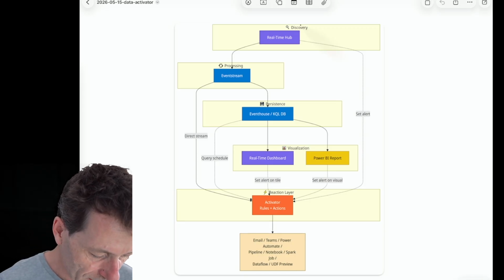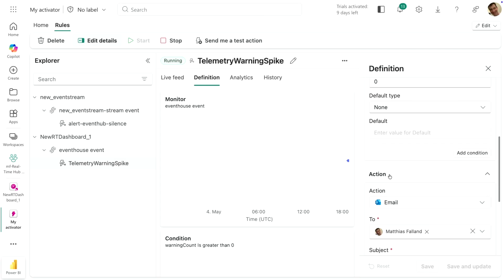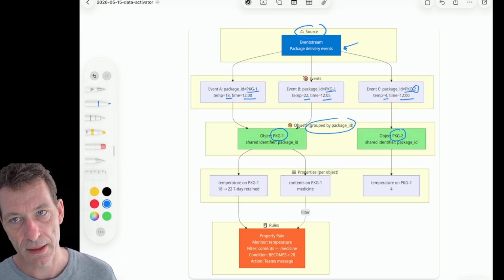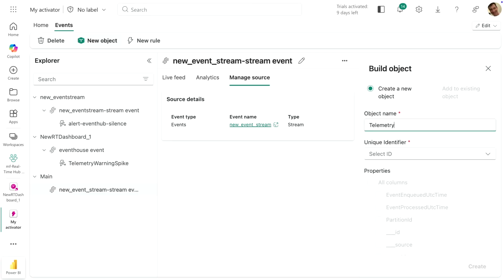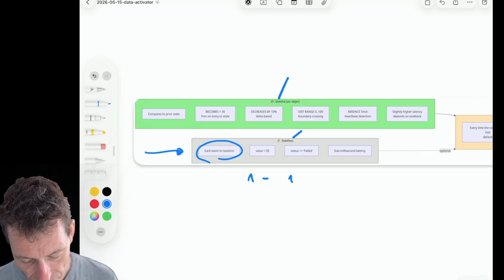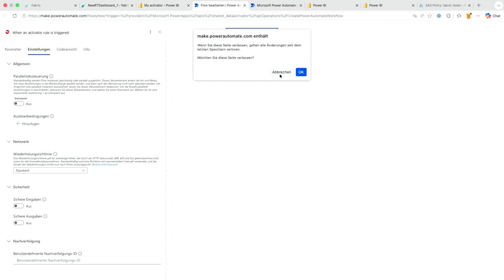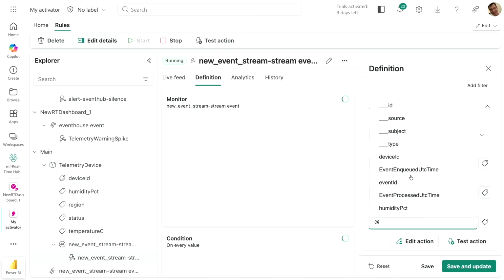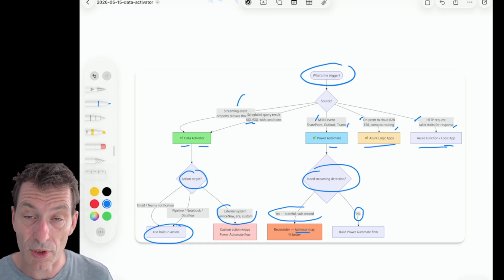Fabric Activator - Automated Alerts & Actions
⚡ Data Activator — Automated Alerts & Actions in Microsoft Fabric

Eventstream sees your data. KQL Database stores it. Real-Time Dashboard shows it. But who ACTS when something changes? That's Data Activator — Fabric's no-code event detection engine.

In this Fabric Friday episode, I walk through Data Activator's architecture, explain the object-oriented mental model (Event → Object → Property → Rule), demonstrate stateless vs. stateful alerts, and show a live Power Automate integration that auto-creates To Do tasks when a threshold fires.

📋 Chapters:
00:00 Introduction — What is Data Activator and why does it exist?
00:33 Architecture Layers — Real-Time Hub → Eventstream → Activator / KQL DB
01:49 Integration Points — Alerts from Power BI, Real-Time Dashboard, Real-Time Hub
01:54 Alert Actions — 8 action targets (Email, Teams, Pipeline, Notebook, Spark, Dataflow, UDF, Power Automate)
02:33 Live Activator Pane — Pre-existing telemetry rules walkthrough
03:42 Object-Oriented Model — SCOM parallel, Event → Object → Property → Rule
04:00 Package Delivery Example — Temperature monitoring for medicine shipments
05:58 Object Grouping — Why grouping by ID prevents alert floods
06:26 UI Walkthrough — Creating objects, identifiers, properties
07:58 Property Rules vs Event Rules — Creating and configuring rules
08:32 Stateless vs Stateful Alerts — Why stateful prevents 720 emails per hour
09:43 Demo: Power Automate Integration — Connecting Activator to a flow
11:00 Connection String Setup — Linking Activator to Power Automate
11:16 Creating a To Do Task — End-to-end custom action demo
13:07 Parameters & Save — Passing device context to Power Automate
13:32 Decision Tree — Activator vs Power Automate vs Logic Apps vs Azure Functions
15:02 Community Q&A — Activator vs Power Automate: which to pick?
16:07 Stopped Rule Still Billing — Event listener continues after stop
16:50 External Email Limitation — Internal tenant addresses only
17:13 Stateless vs Stateful Deep Dive — 720 emails vs 1 alert comparison
17:57 Dashboard Tile Alerts Not Firing — 4 common reasons
18:59 Community Pro Tips — Filter early, use property rules, document connection owners
19:50 Outro

🔗 LINKS

📘 What is Fabric Activator?